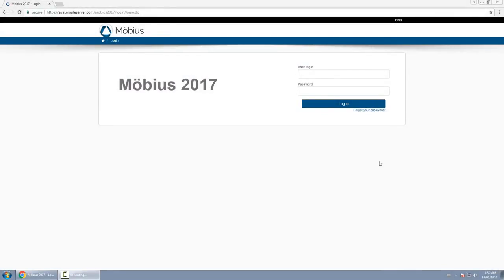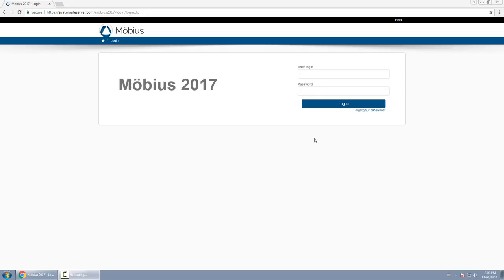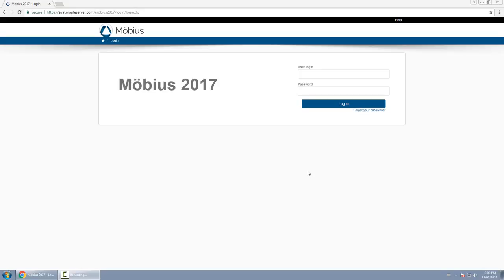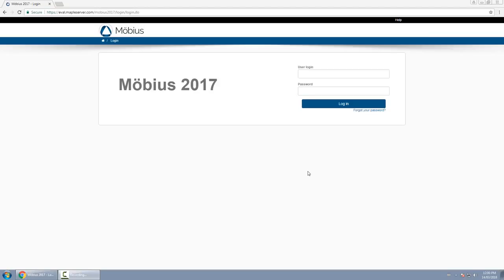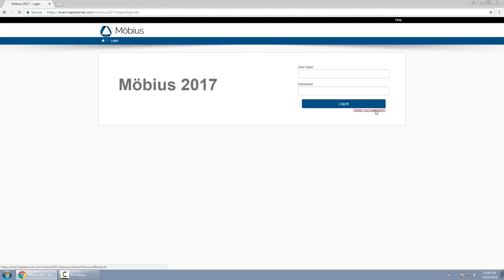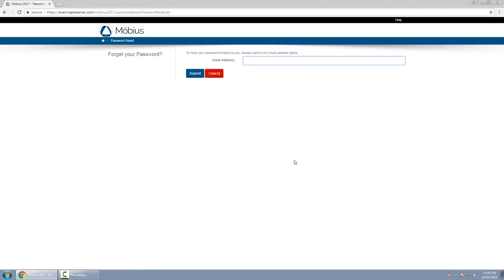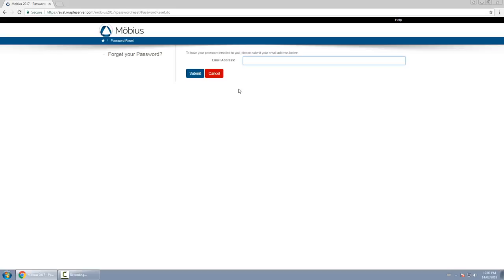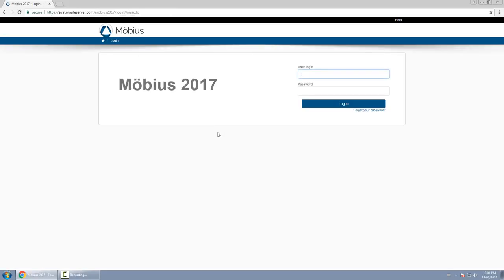Overview of the Login Page